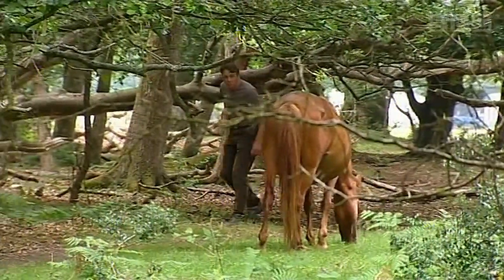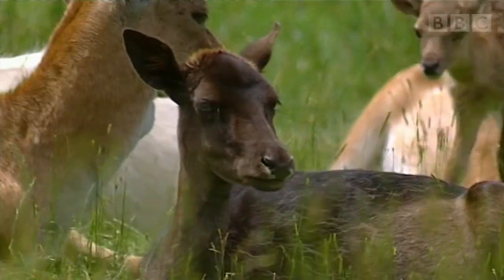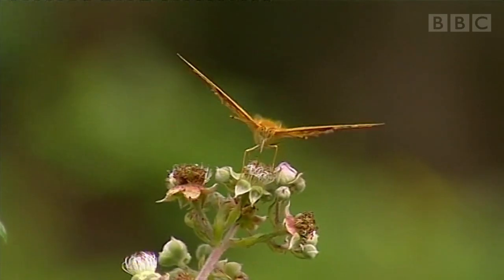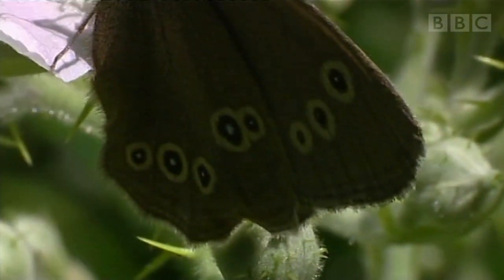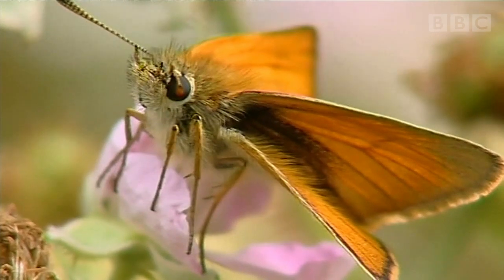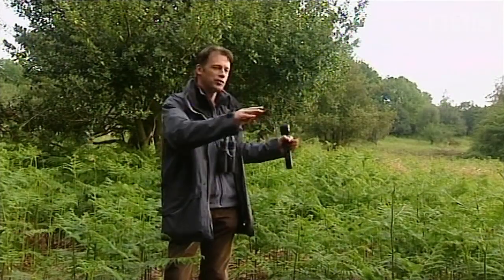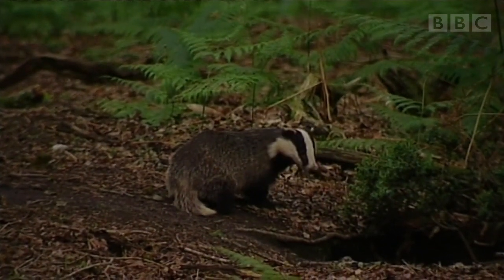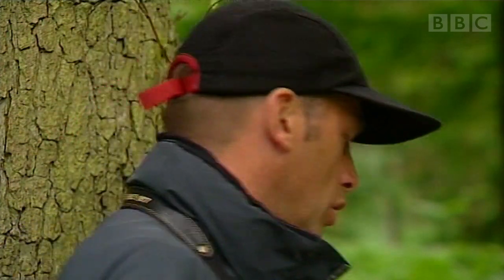Hands On Nature, New Forest (2008) Presented by Chris Packham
🎬Woodland - New Forest. From January 2008, this is part of the BBC2's Hands On Nature Series, Chris Packham explores Woodlands. The series was described as: A Guide to the UK's Wildlife Hotspots.

Chris Packham said this about the episode "I'm off on a woodland safari - and hoping to get sight of some of most colourful creatures. The other great thing about woodlands is that they offer little windows into the past. If you know what you're doing, you can even get a rough idea of how old a forest is - just by looking at your surroundings."

The New Forest in Hampshire dates back nearly 1,000 years to 1079 when William the Conqueror established the area as a royal forest and hunting ground - his 'Nova Foresta'.

The New Forest is a nationally important environment comprising woodland pasture, heaths, bogs and the remains of coppices and timber plantations. It's a great place for a variety of nature watching activities.

Presenter Chris Packham
Series Editor Jane French
From the Southampton Studios of BBC